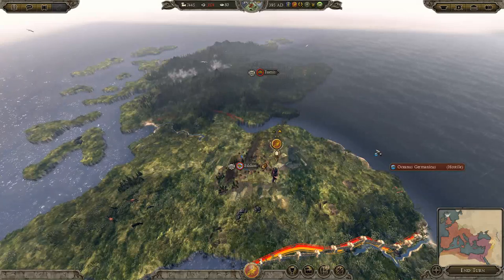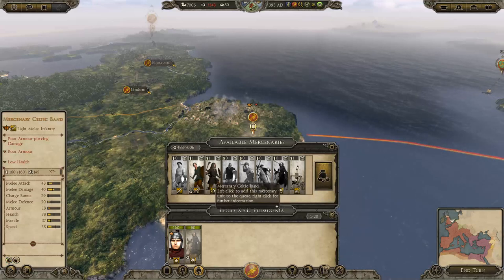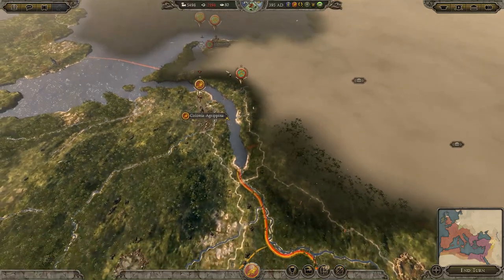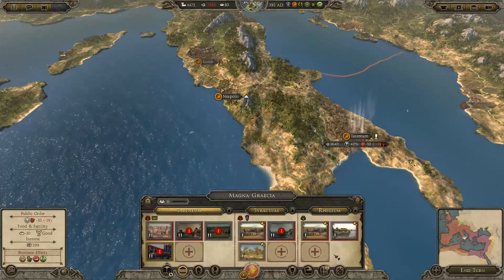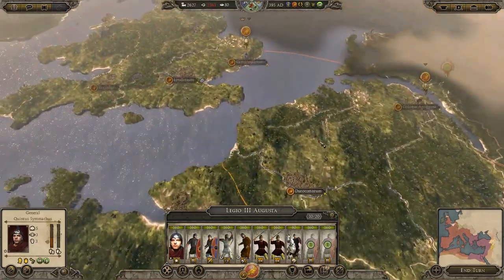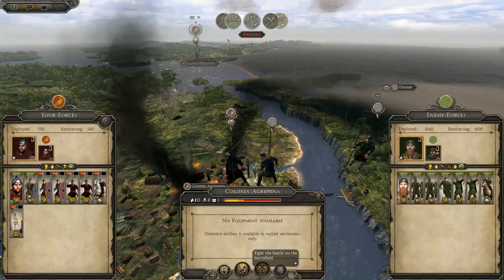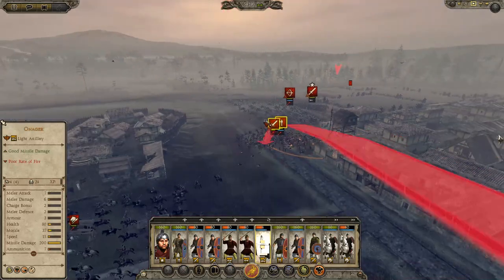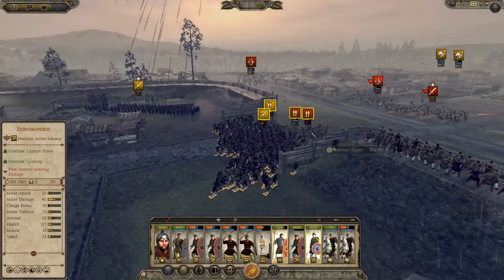This is Total War: Attila - Legendary Western Roman Empire #4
Total War: Attila. Playing as the Western Roman Empire on Legendary difficulty. I must declare war on all known factions the moment the turn I come in contact with them.